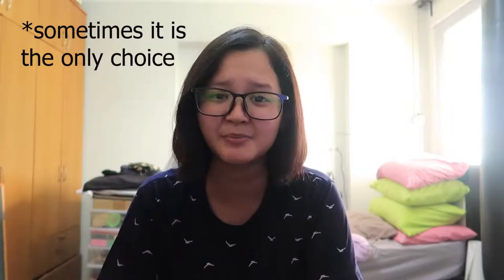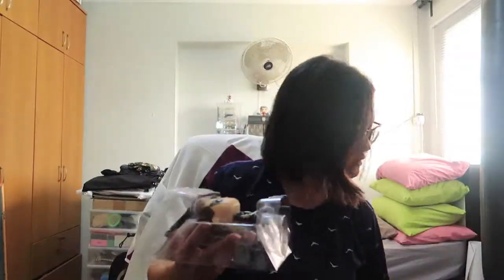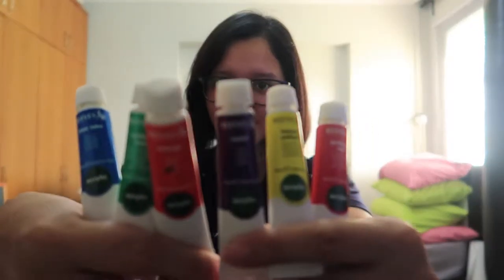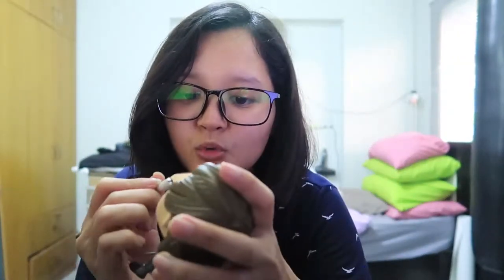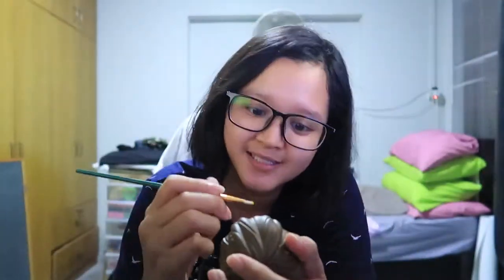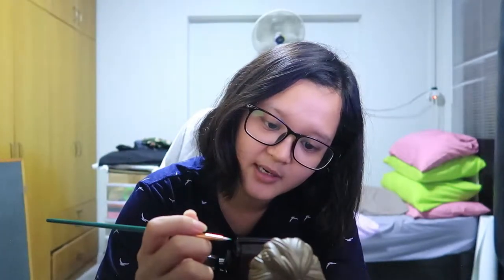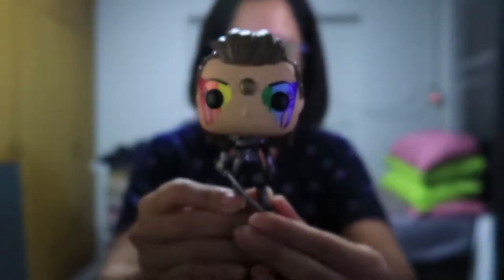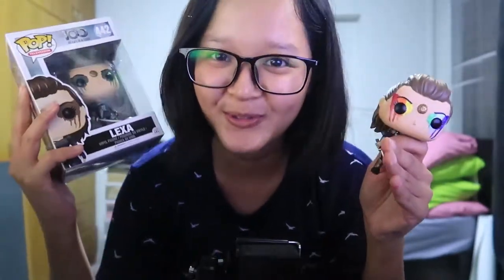Finally got my own rainbow lexa funko pop the 100!!!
It should have not took me this long (4 - 5 hours) to paint but cause my first paint which was reeves I had it like over 5 or 6 years i think it just stop sticking well to the funko pop. Not sure whether its the brand or just cause its old hahaha. But overall really satisfied with how it turns out. I mumble a lot in the video opps!